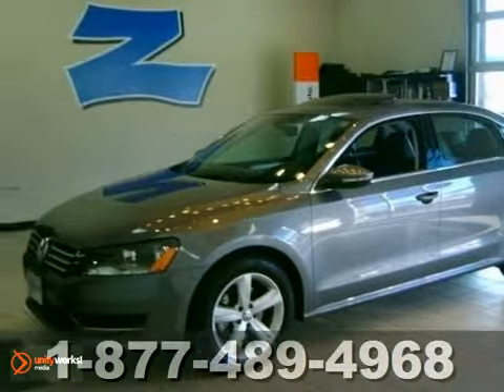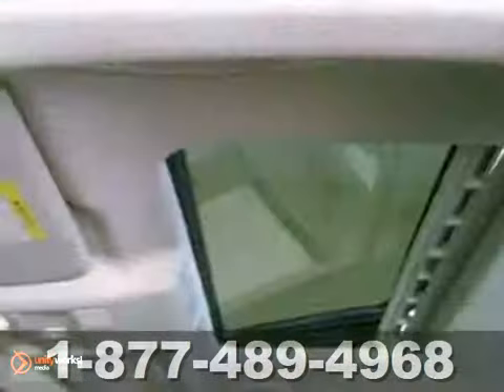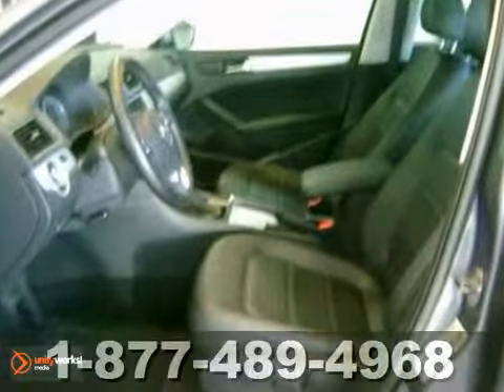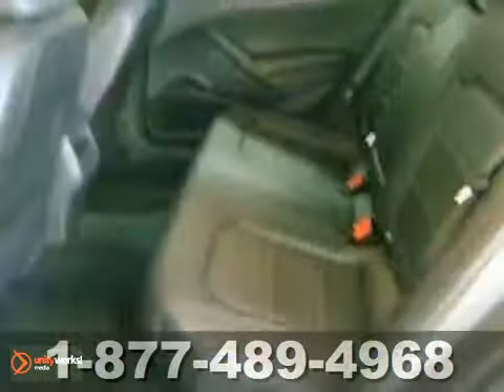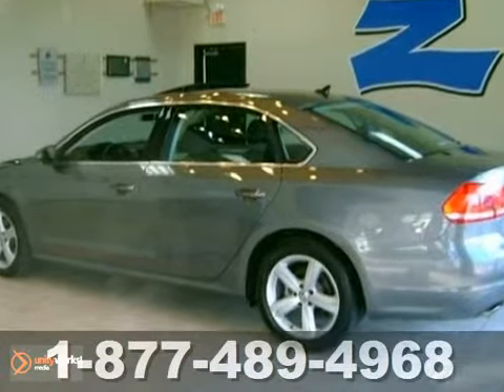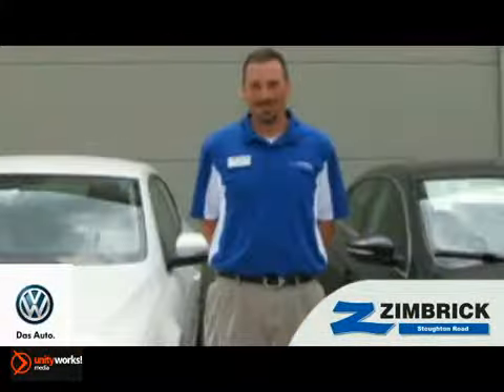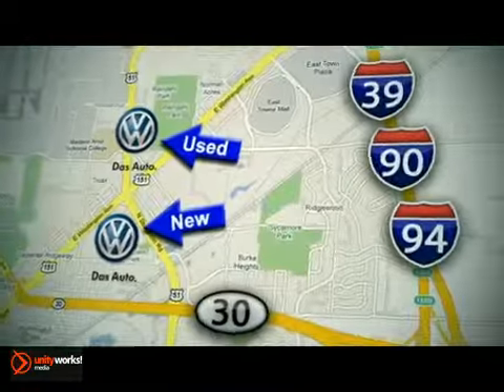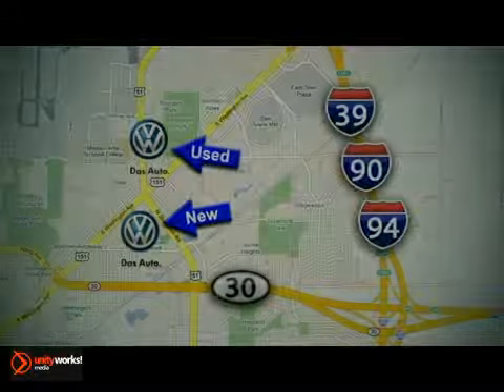2012 Volkswagen Passat Madison WI Sun Prairie, WI #96495 - SOLD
Year: 2012
Make: Volkswagen
Model: Passat
Trim: SE w/Sunroof & Nav
Engine: 5 Cyl. 2.5L
Transmission: Automatic
Color: PALTINUM GREY
Interior: BLACK
Mileage: 11706
Stock #: 96495
Zimbrick Stoughton Road (1707 N. Stoughton Rd.) welcomes a 2012 VW Passat SE Sun & Nav!!! Only 11k miles!! Certified!! 2yr/24000 mile bumper to bumper warranty!! This starts AFTER the original manufacturer warranty expires!! Heated Seats, Sunroof, Navigation, Bluetooth, and much more!! Save $$$ and get more warranty than a new Passat!! Located across from MATC.

Address:
1430 North Stoughton Road